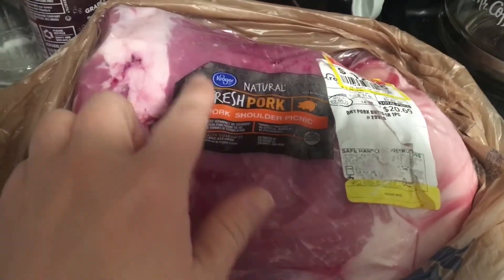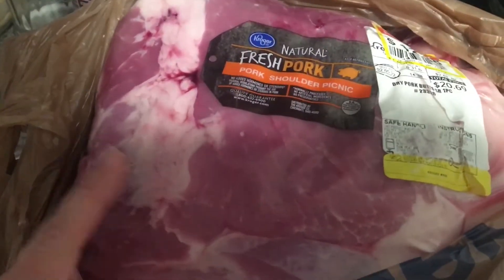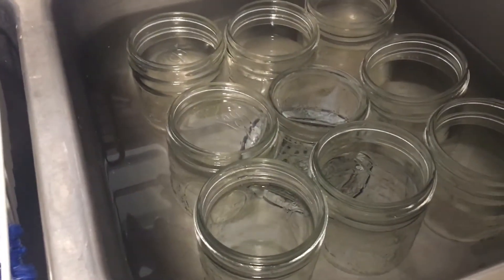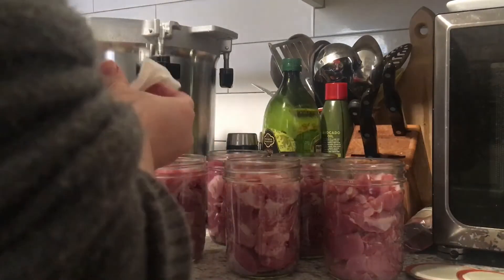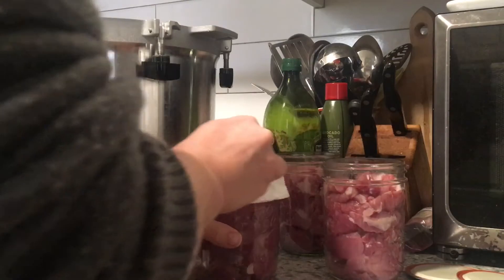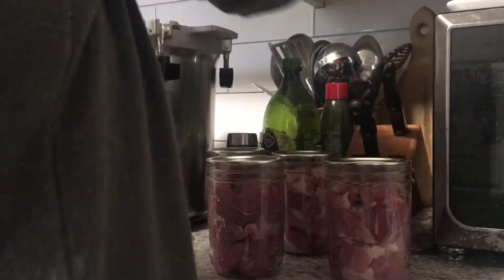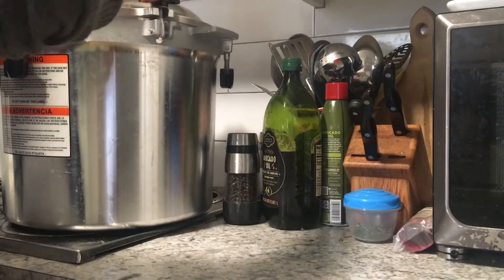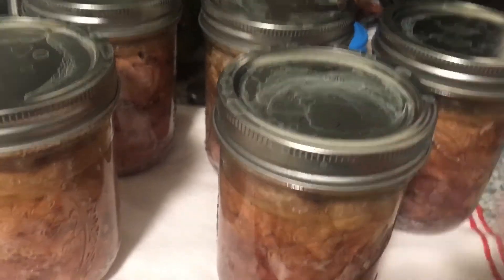Pressure Canning Pork S03 Ep04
Today we’re pressure canning pork. Enjoy!